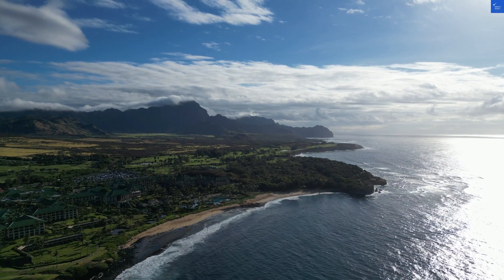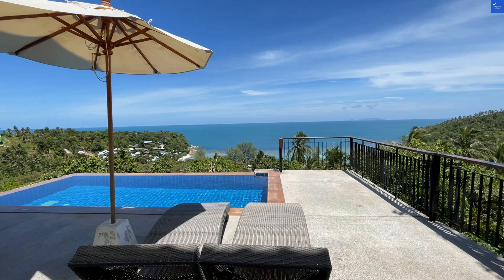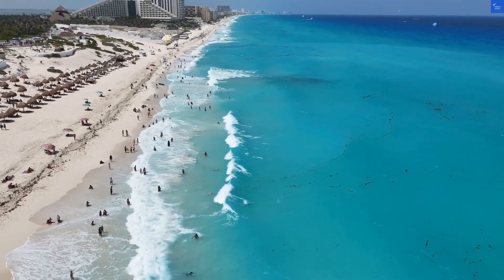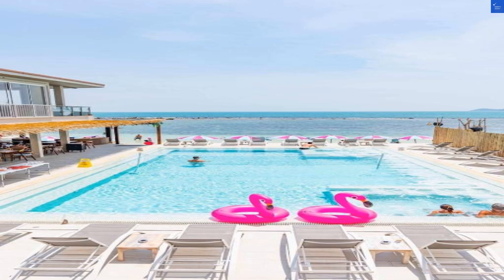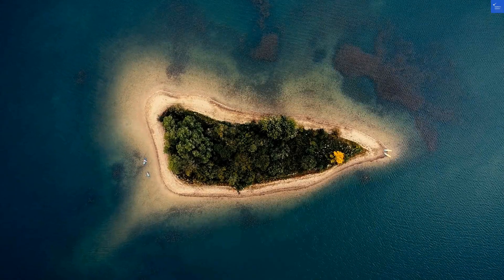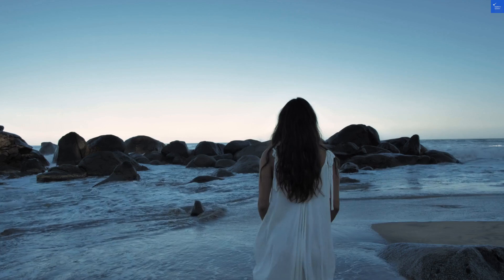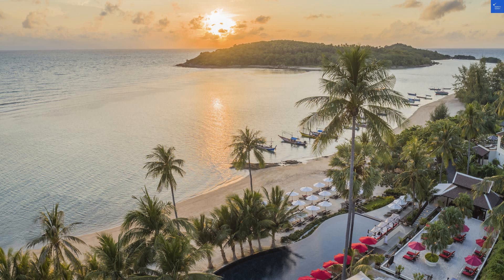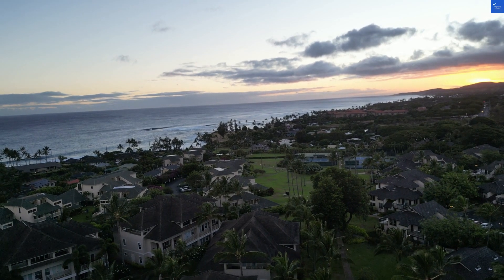Samui Island Beach Resort Hotel Samui Island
Discover the stunning Samui Island Beach Resort, your ultimate destination for relaxation and adventure on the beautiful Samui Island. In this video, we explore the luxurious amenities and breathtaking views that make this hotel one of the best resorts in Samui Island. Whether you're planning a romantic getaway, a family vacation, or a budget-friendly escape, our beachfront hotel offers something for everyone.

Join us as we take a closer look at the family-friendly resorts Samui has to offer, showcasing why this destination is perfect for travelers of all ages. From all-inclusive resorts Samui to the finest Koh Samui hotels, we highlight the top accommodations that cater to your every need.

Experience the charm of Samui Island travel with our exclusive Koh Samui vacation packages, designed to make your stay unforgettable. Don't miss out on the opportunity to explore the best beach resorts in Samui and indulge in the luxury of our featured hotel. Whether you're seeking adventure or relaxation, the Samui Island Beach Resort is the perfect choice for